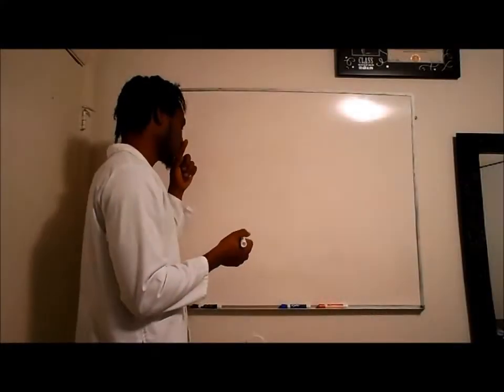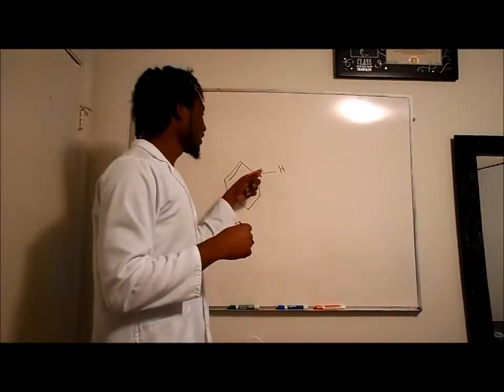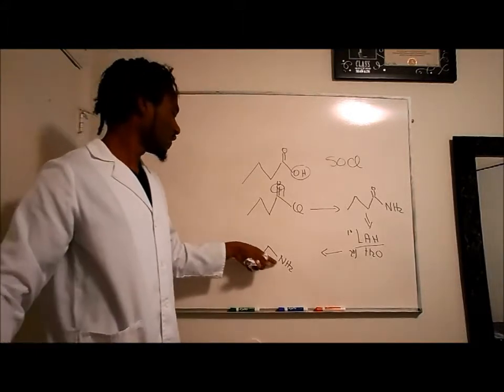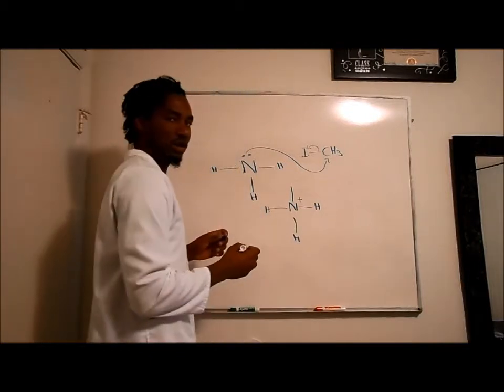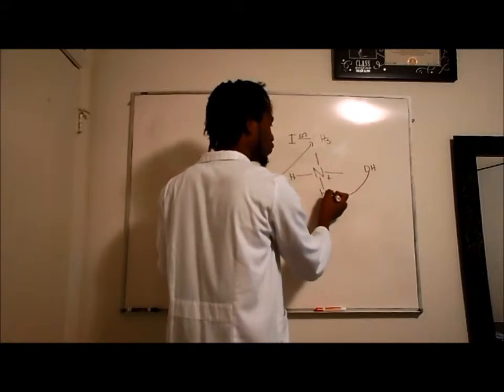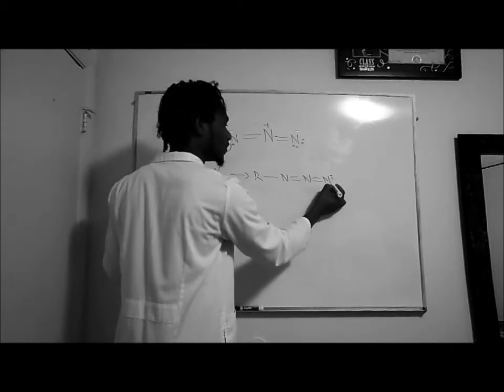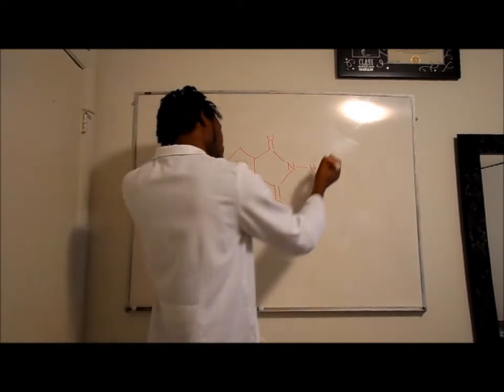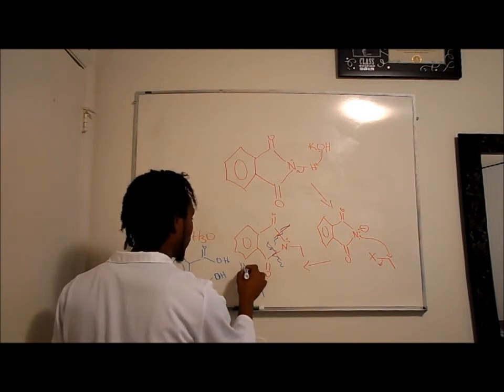organic 23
I'm trying to see how much i memorized in my orgo class